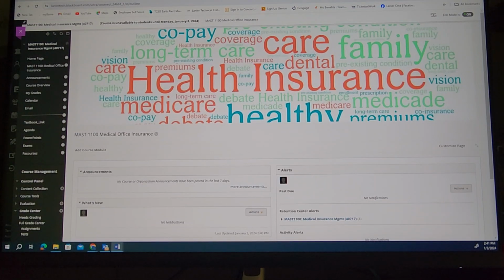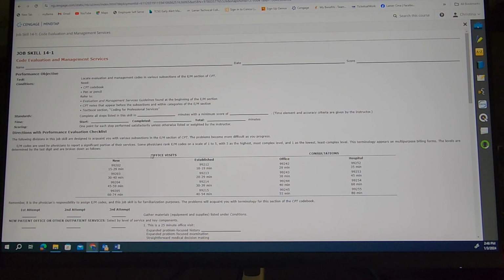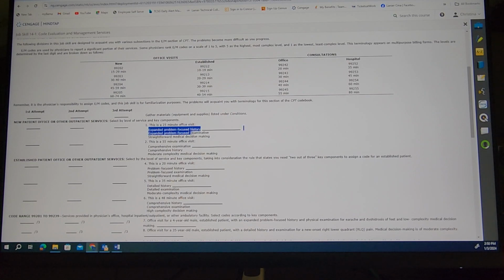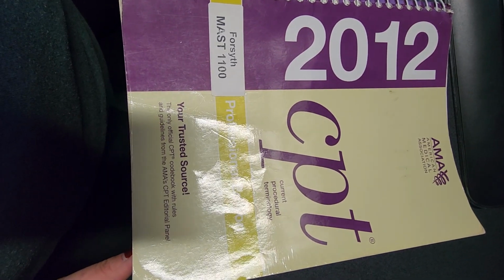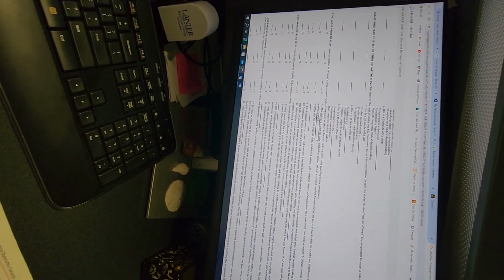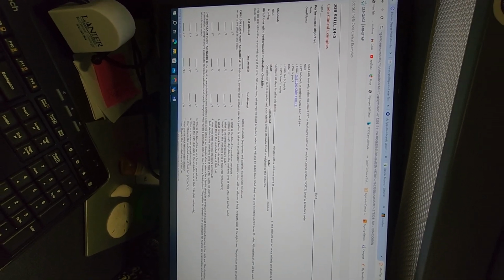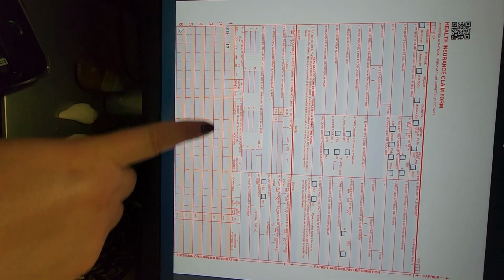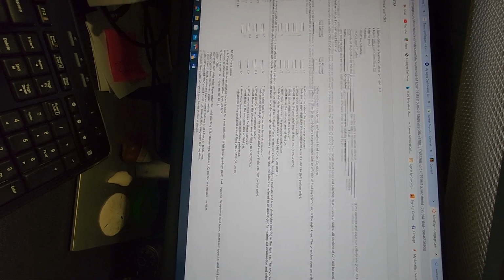MAST 1100 9th edition Chapter 14